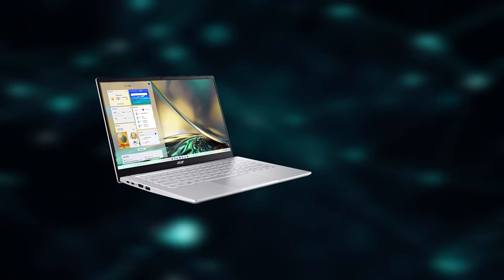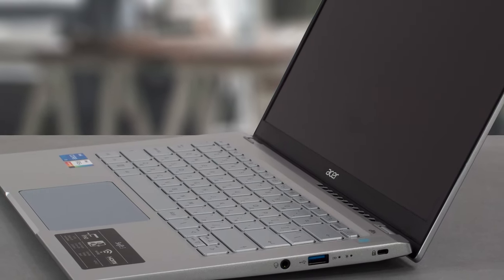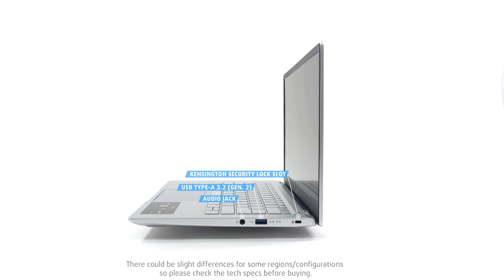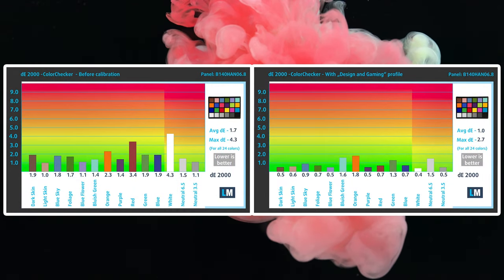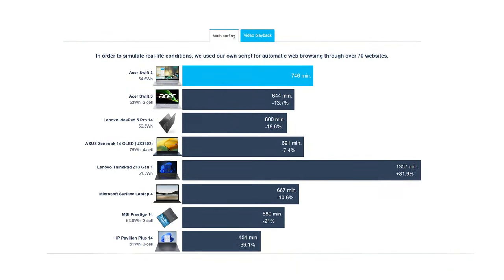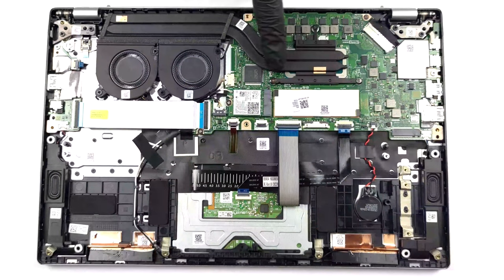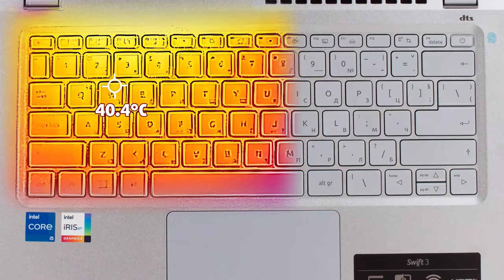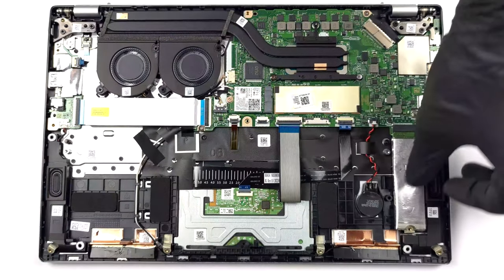🔬[REVIEW] Acer Swift 3 (SF314-512) - A big win for Acer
➡️  CONTENTS:
[0:00] Introduction
[0:23] Design and construction
[0:48] Keyboard and Touchpad
[1:02] Ports
[1:23] Display quality
[2:05] Battery life
[2:20] Performance
[2:41] Temps and Stability
[3:08] Disassembly and upgrade options
[3:36] Verdict
🔬[REVIEW] Acer Swift 3 (SF314-512)

Acer has been making a resurgence in 2022. All of their recent laptops look good and perform well, including the Acer Swift 3 (SF314-512), which we have here today. It’s powered by the Alder Lake P-series, which allows for both efficiency and performance, as there’s a good amount of P-cores, as well as E-cores.

[Intro]

Starting on the outside, the Swift 3 has an all-metal construction, which weighs only 1.25 kg and has a profile of just 16mm. Albeit there is some flex from the lid and base, it comes with the territory of a compact machine. Still, the lid opens easily with one hand, while remaining wobble-free. It also lifts up the rear end by a reasonable amount, which is good for both ergonomics and cooling.

[Input devices]

Moving to the base, we see a decently-sized vent in the upper right corner. The keyboard and touchpad aren’t that great, as the keys feel mushy, while the pad is a bit smaller than we would prefer.

[Ports]

The I/O is split between the left and right. The left gets two Thunderbolt 4 ports that can be used for charging, an HDMI 2.1 port, and a full-sized 10-gigabit USB port. On the other side, sits one more USB port of the same speed, as well as a 3.5 mm audio jack.

[Display]

On the front, we get an FHD IPS display which is excellent for both general uses as well as color-sensitive work. It reaches 360 nits of brightness while sporting an amazing contrast ratio of 1920:1. It covers 98% of the sRGB gamut while providing excellent accuracy both with and without our Design and Gaming profile. Still, the profile does improve on it by a little bit. We have a link for you to purchase it in the video description.

[Battery]

With a Core i5-1240P and a 54.6Wh battery pack, we squeeze out 12 hours and 26 minutes of Web browsing, or 9 hours and 10 minutes of video playback. Very good result.

[Performance]

This is one of the better-performing i5-1240P CPUs that we’ve seen. It gets outperformed by the Ryzen 7 5800U and the Ryzen 7 Pro 6850U in 3D Rendering, however, its 2D Rendering capabilities are unmatched, surpassing both chips with leads of more than a second.

[Cooling]

The Core i5 is cooled by two heat pipes and two fans, which turns out to be enough for a 28W CPU. In the stress test, the CPU maintains a higher TDP, recording 34W at the 15-minute mark, while temperatures are low and the clock speeds are alright.

Comfort is decent as well, as the base reaches only 40 degrees Celsius. Noise isn’t an issue as well, as the two fans remain relatively quiet.

Smaller laptops rarely get expandable RAM, and such is the case with the Swift 3, as all 16GB of high-speed LPDDR4x memory are soldered onto the motherboard. In terms of storage, there is a single M.2 slot for the super fast Gen 4 SSDs.

If you want to see how to take apart the Swift 3, go over to our teardown video, which shows a step-by-step approach.

[Verdict]

The Swift 3 is undoubtedly one of the best Alder Lake laptops that we’ve seen. It has a good design and a fully aluminum build. Acer has also included a great display and a lot of performance while maximizing battery life. The only caveat about it is the input devices, but it feels like a decent sacrifice, considering the rest of the package that you’re getting.

If you feel like we missed anything, you should go over to our website, where we have a much more detailed review of the laptop.